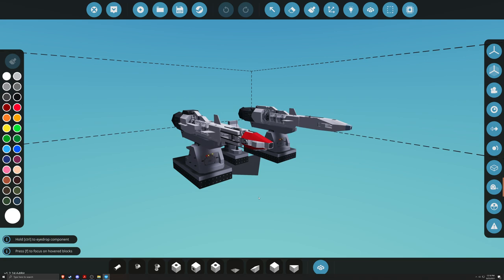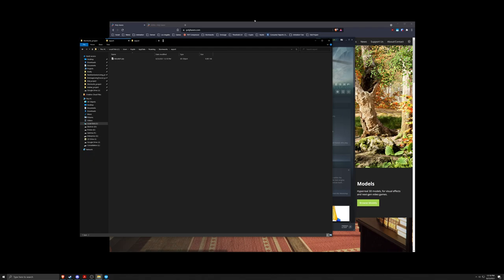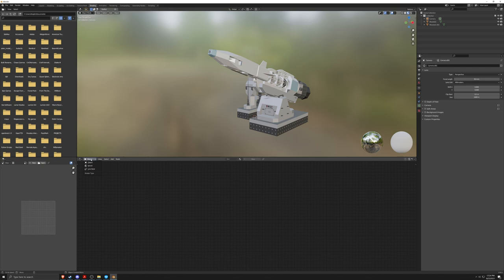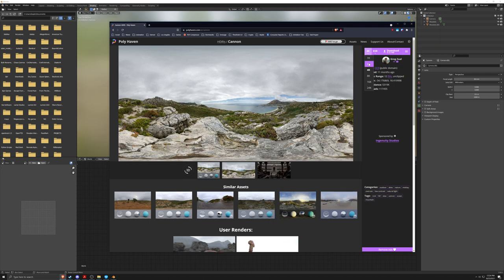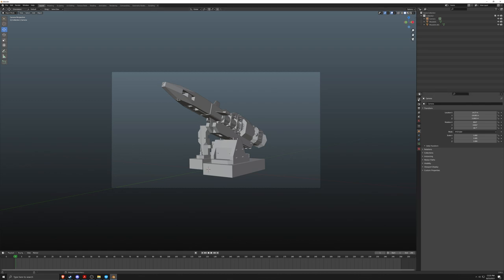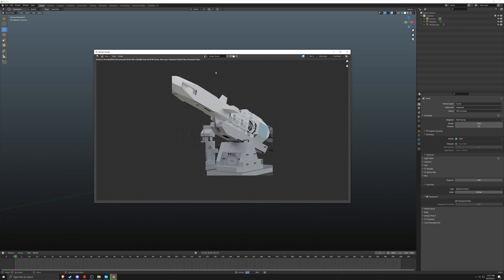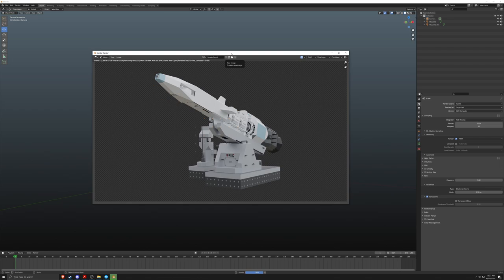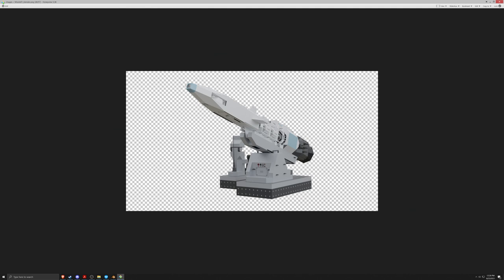Stormworks | Render Your Creations in 3D Using Blender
A quick tut on how to render your creations in 3D using Blender to showcase and create thumbnails.

Note: I have my controls/hotkeys set to Industry Compatible, so some may be different then Blender out of the box.